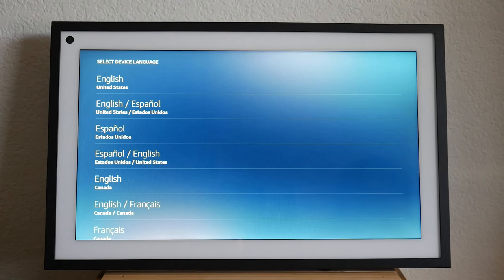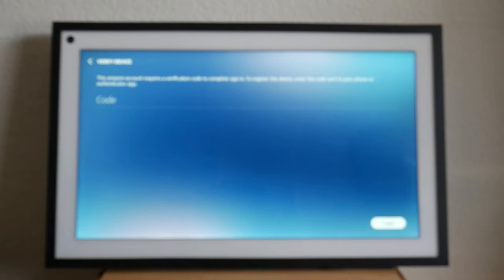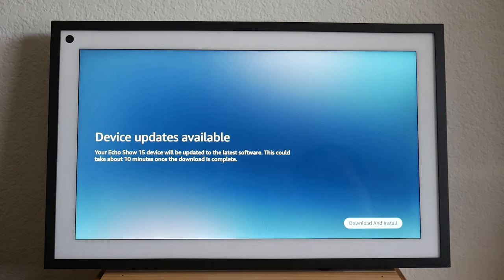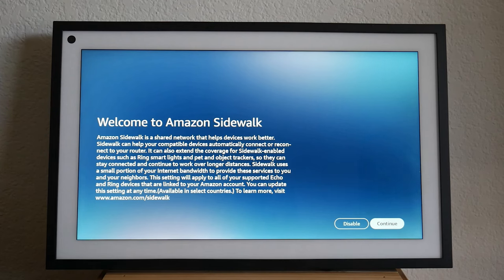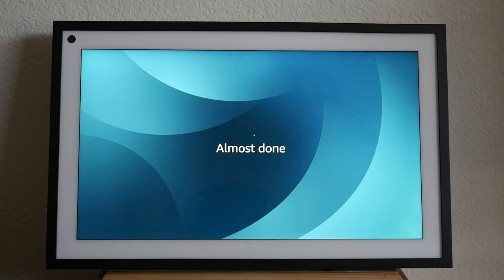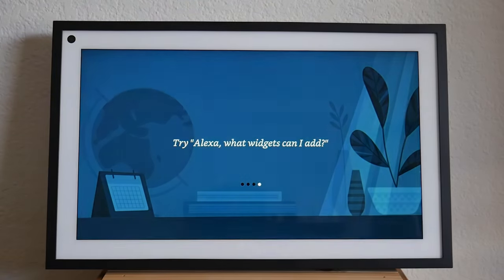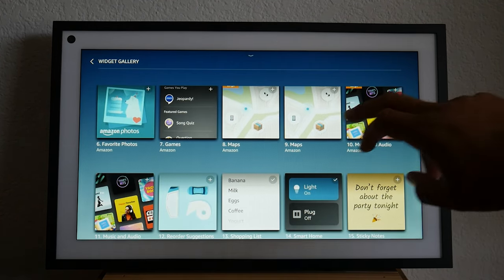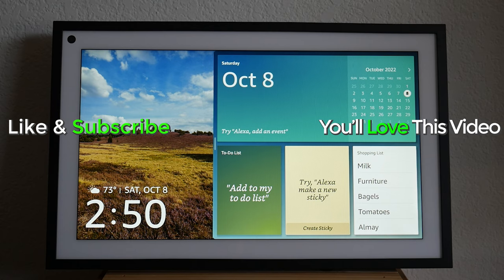How to Setup Echo Show 15 | Beginner's Walkthrough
Video Description: Walkthrough of how the setup menu for the Echo Show 15.

Product Purchase Link:
Best Accesories Purchase Link:

[Description Tags]